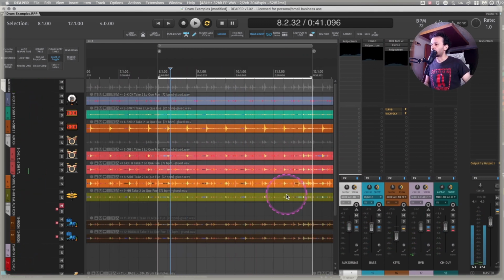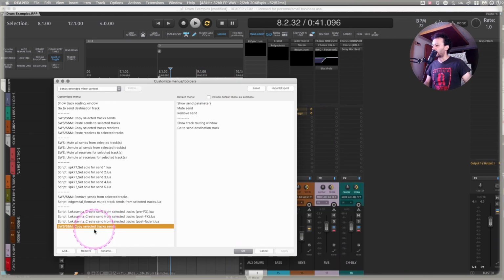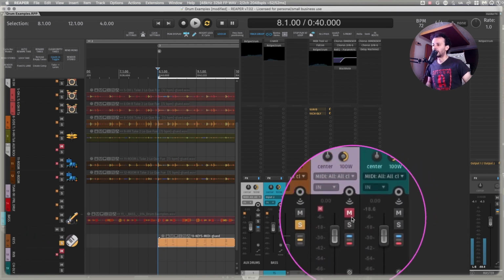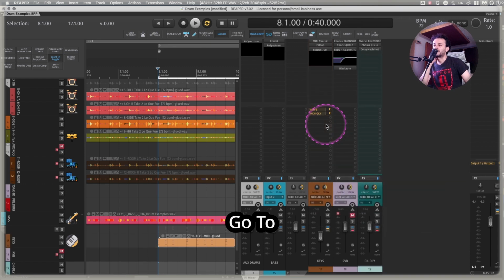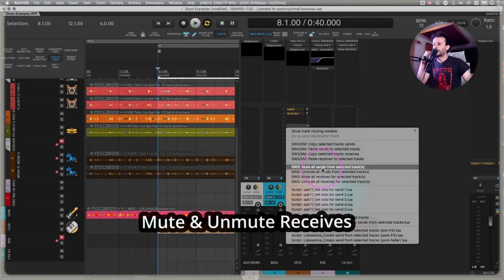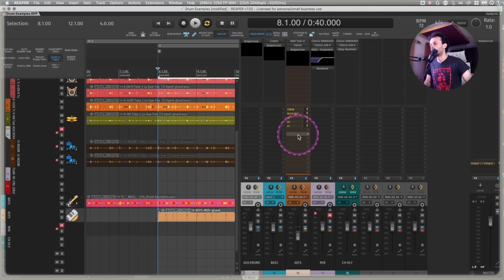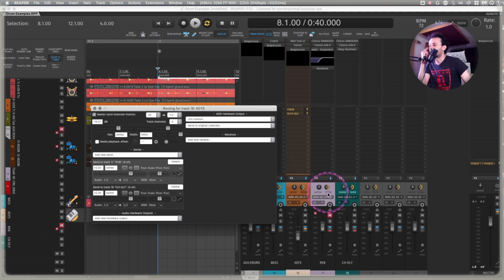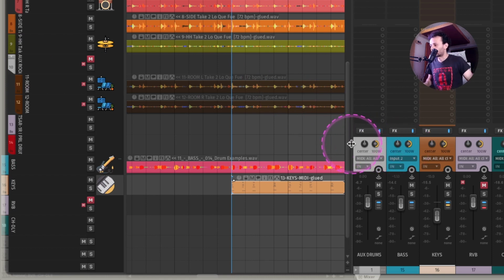Customize Reaper Sends: Shortcuts & Custom Menu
Deal with Sends & Receives in a much efficient way.

Actions in Video

SWS/S&M: Remove sends from selected tracks

Script: edgemeal_Remove muted track sends from selected tracks.lua

Script: Lokasenna_Create send from selected tracks (post-FX).lua

Script: Lokasenna_Create send from selected tracks (post-fader).lua

Script: Lokasenna_Create send from selected tracks (pre-FX).lua

SWS/S&M: Copy selected tracks sends

SWS/S&M: Paste sends to selected tracks

SWS/S&M: Copy selected tracks receives

SWS/S&M: Paste receives to selected tracks

SWS: Mute all sends from selected track(s)

SWS: Unmute all sends from selected track(s)

SWS: Mute all receives for selected track(s)

SWS: Unmute all receives for selected track(s)

Script: spk77_Set solo for send 1.lua

Script: spk77_Set solo for send 2.lua

Script: spk77_Set solo for send 3.lua

Script: spk77_Set solo for send 4.lua

Script: spk77_Set solo for send 5.lua

❣️ Channel Support ❣️

Reaper Theme, I modded it a bit.

00:00 - Intro
00:47 - How To Edit
01:33 - Track Routing
02:04 - Some Shortcuts
03:15 - Go To
03:35 - Copy / Paste Sends & Receives
04:20 - Mute & Unmute Receives
05:03 - Solo Sends
05:46 - Create Send from